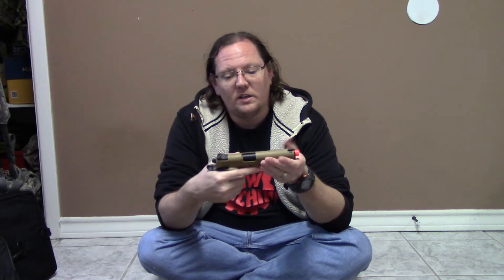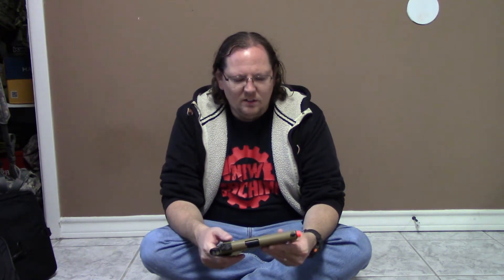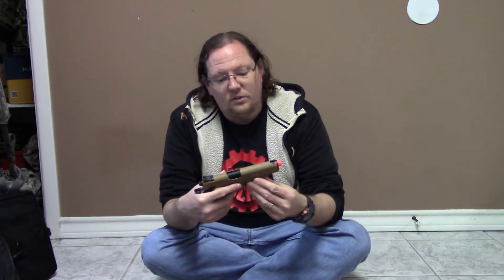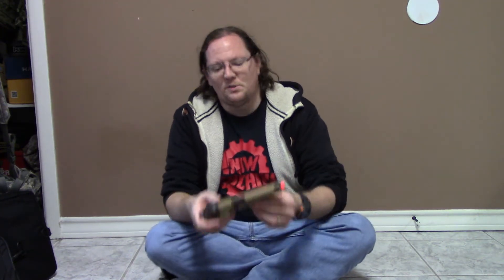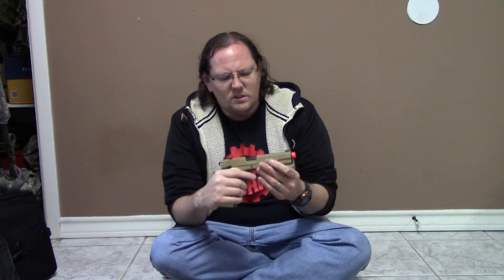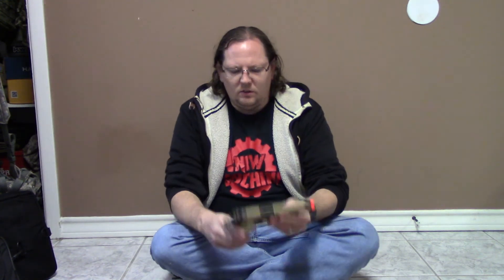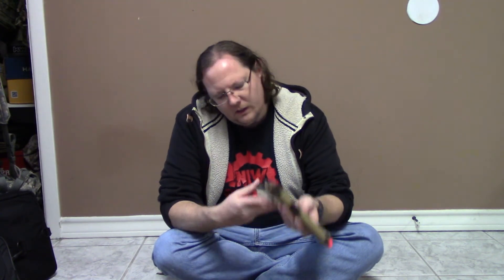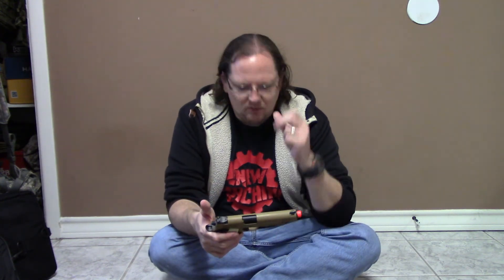KWA 1911 PTP Mark II Review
Hey everyone, Brandon here with another gas pistol review: the KWA 1911 PTP Mark II.  A modern take on the classic Browning with a sweet tactical rail, ambi safeties, a wicked desert tan finish...you get the idea I think.  Come on in and sit a spell for the original U.S. semi-auto sidearm